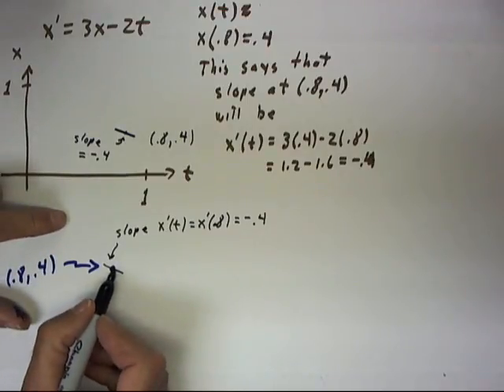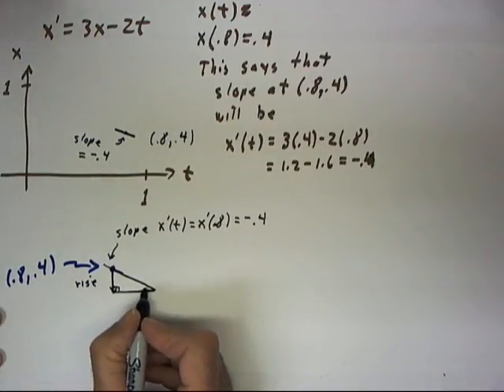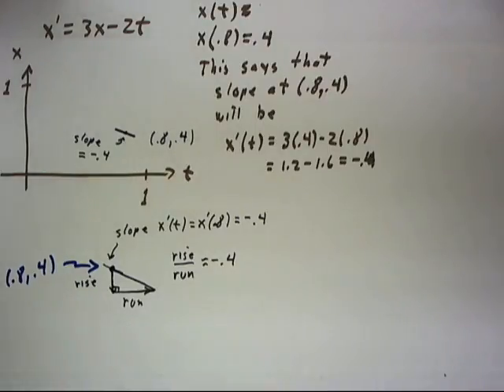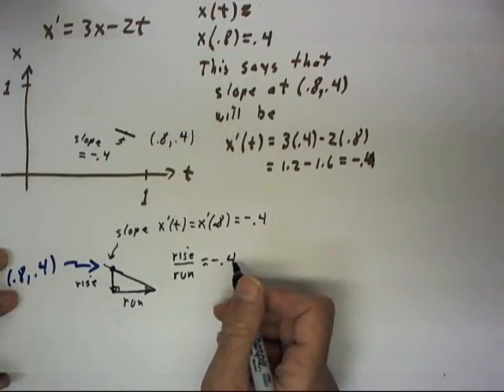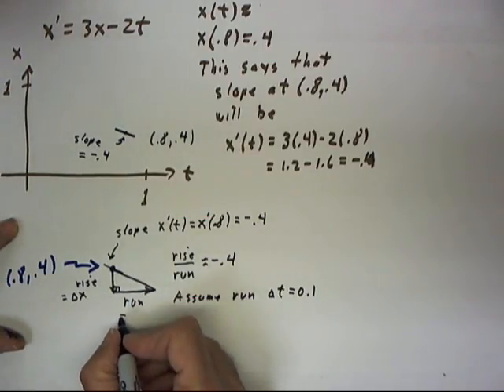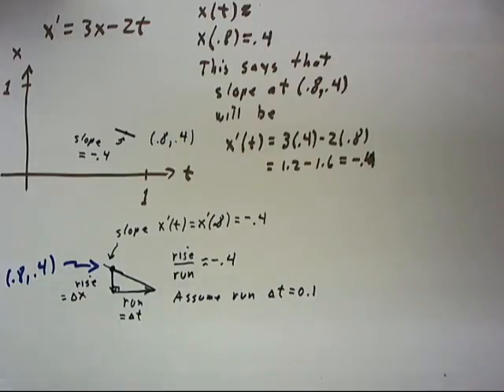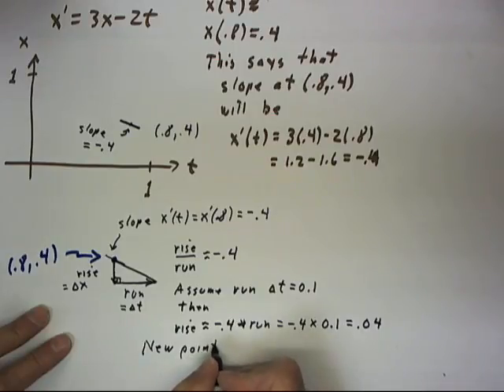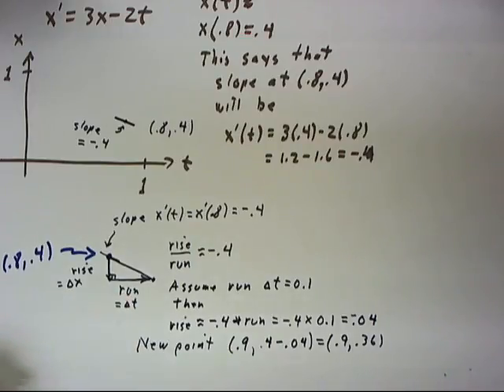diff 02 15